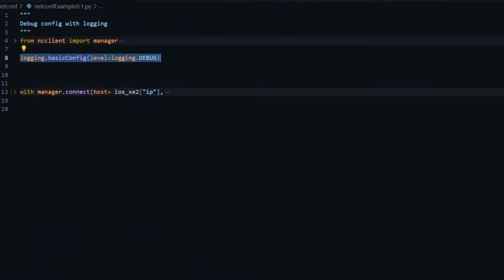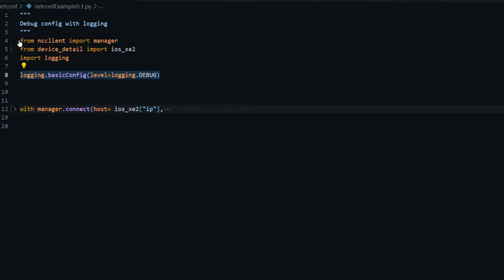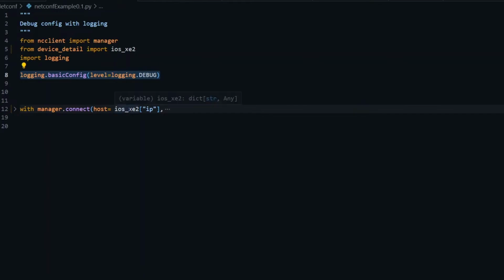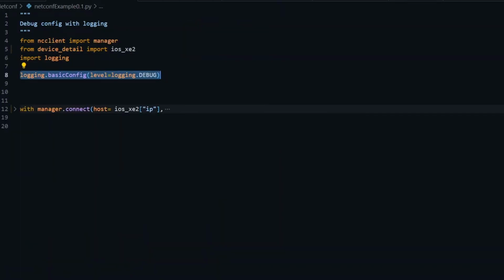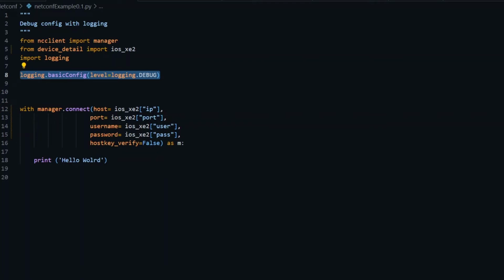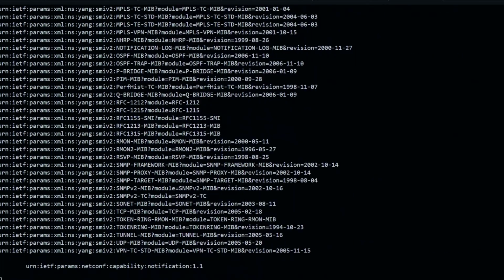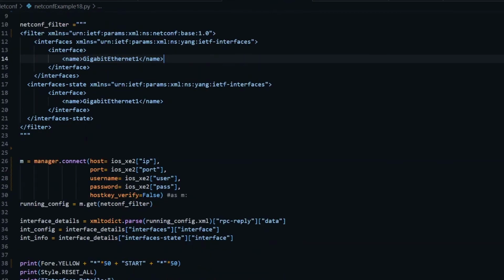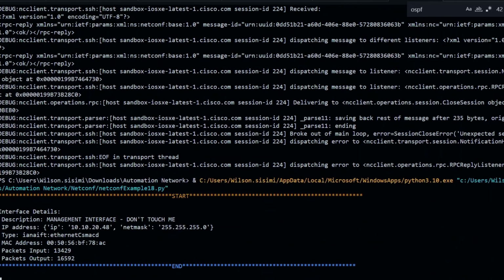SDWAN, Netconf, Capability and Python